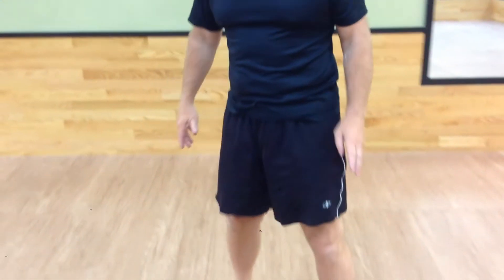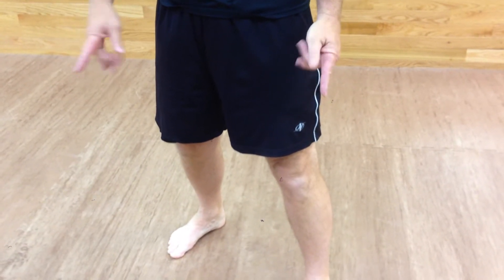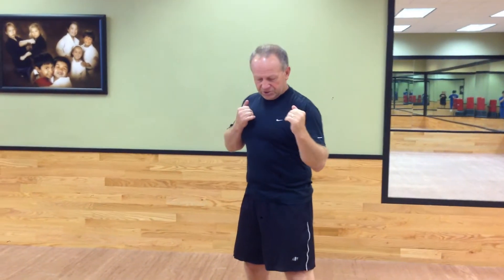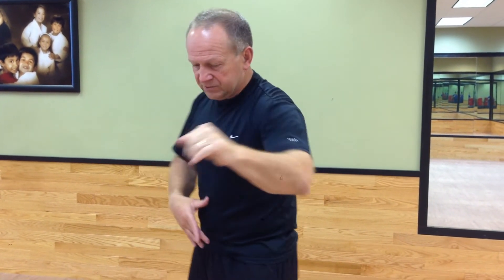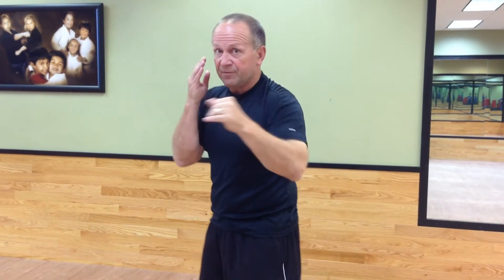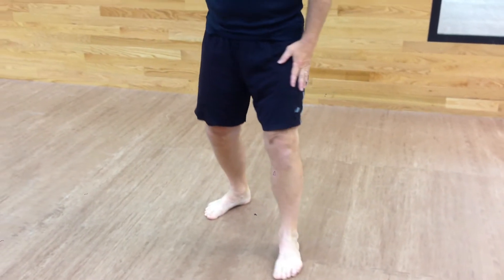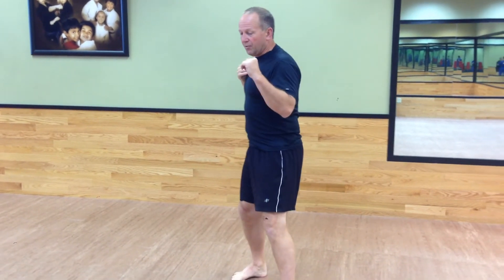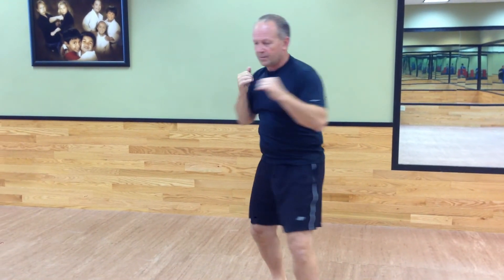Fitness Classes Lacrosse WI - Punching Power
- You don't need to take boxing classes for your fitness classes, but boxing fundamentals are a great supplement to your fitness classes. Check out these great boxing drills that men and women can add to their fitness training.